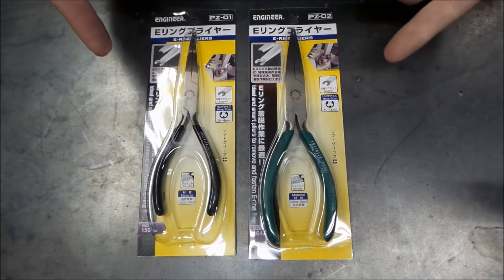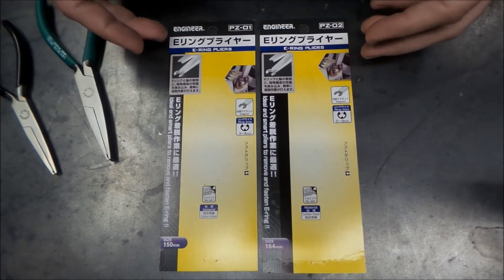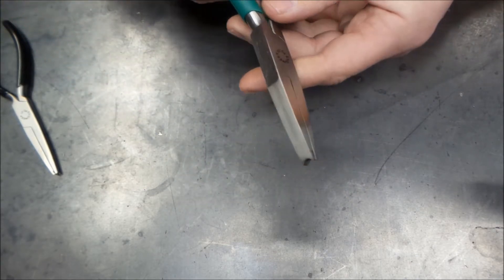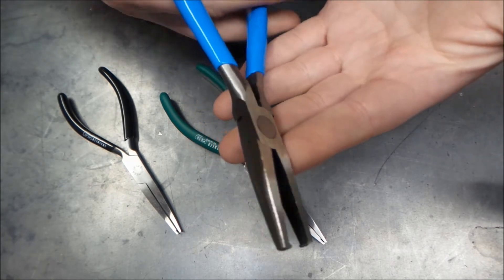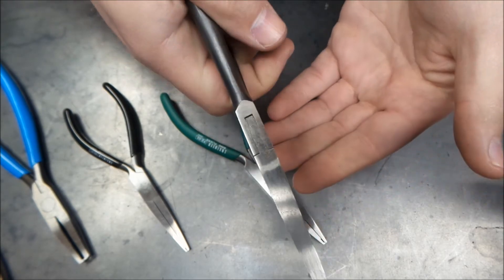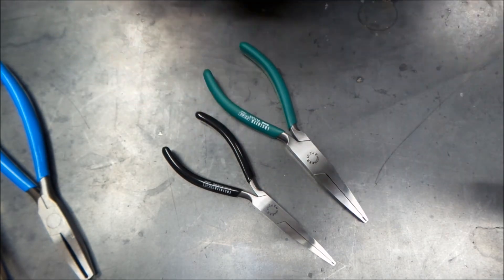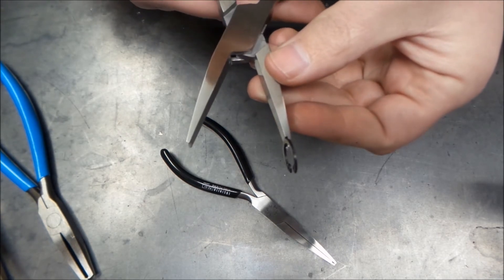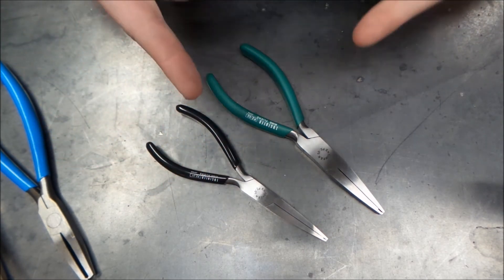A Quick Look at Japan-made Engineer PZ-01 and PZ-02 E-Ring Pliers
We've heard good things recently about the build quality and performance of Japan-made specialty hand tools, so we decided to check a few out to see for ourselves. This week we're looking at E-ring pliers from Engineer, a Japanese company originally founded in 1948 as Futaba Tools. These pliers are model numbers PZ-01 and PZ-02. The tools are stainless steel and feature magnetized points to prevent your e-rings from getting away from you. Let's take a look and see if these pliers live up to the hype.